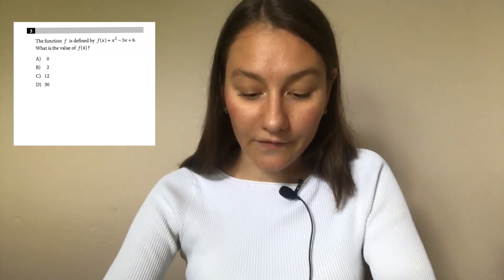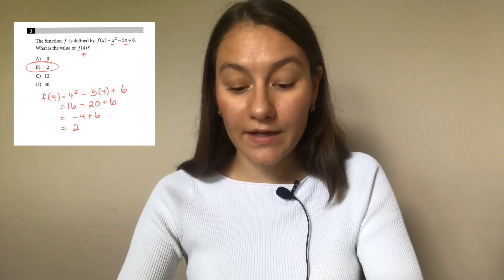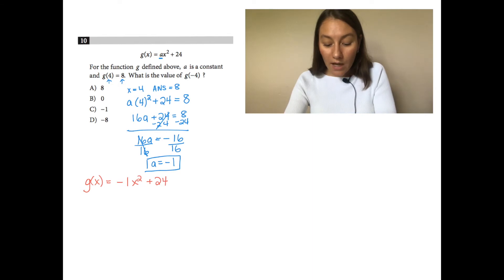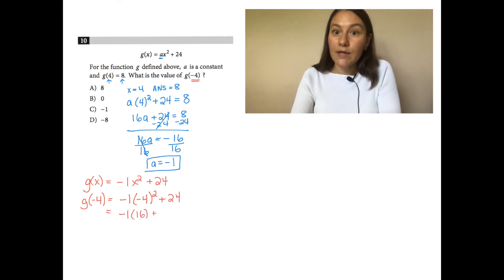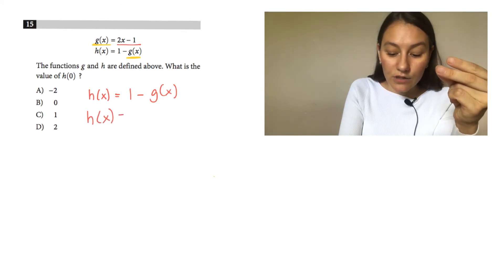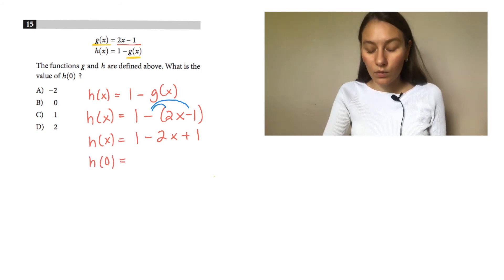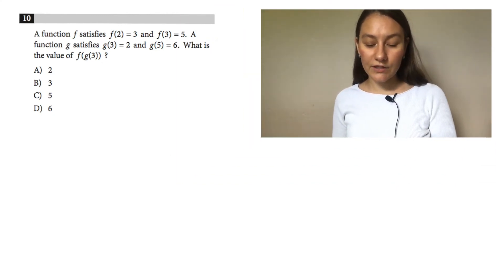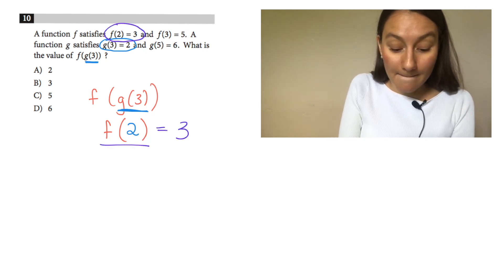SAT MATH: Ultimate Functions Review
Hi everyone! First and foremost, if you are prepping for your SAT, keep pushing! I know it can be tough to stay motivated, so I am here to help.

Today, I’m walking you through everything you need to know about Functions that appear on the SAT Math Section. This video is also an awesome review if you are studying Functions in your Algebra class. Learn all of the important rules, tips and tricks, and solve real SAT problems from past exams. As always, my goal is to make Math as simple as it can be.

Awesome SAT Prep Books